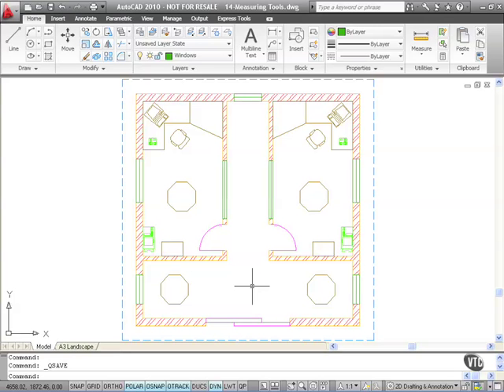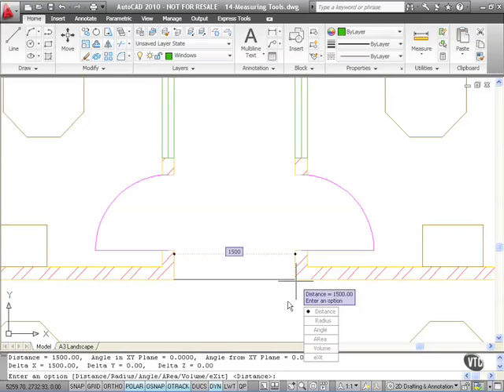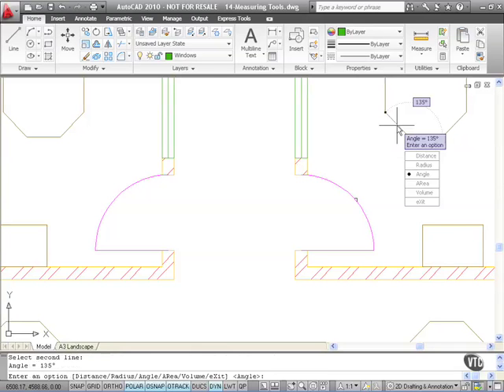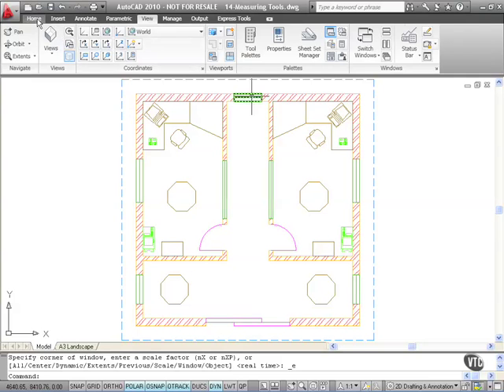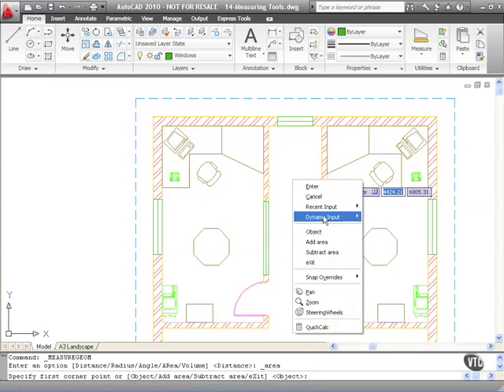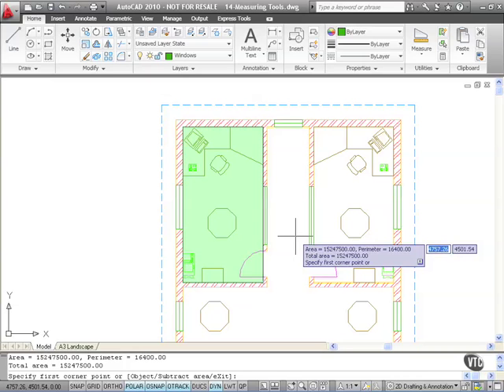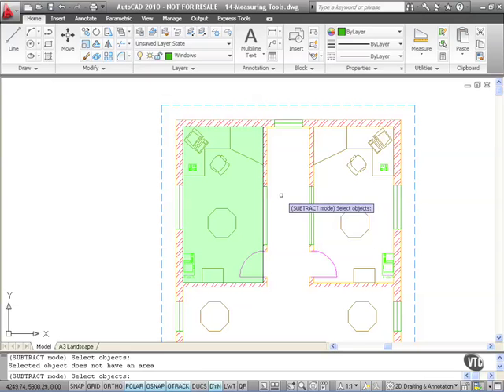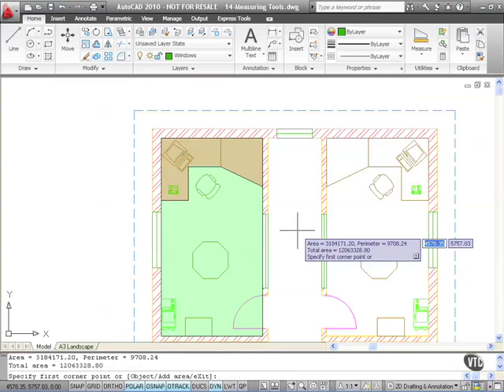14 01. New Measuring Tools.mov